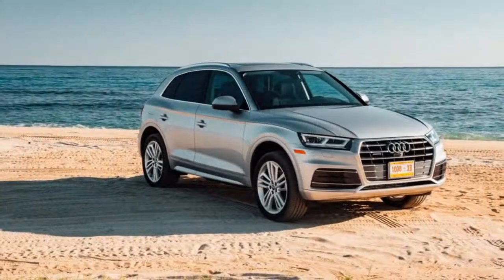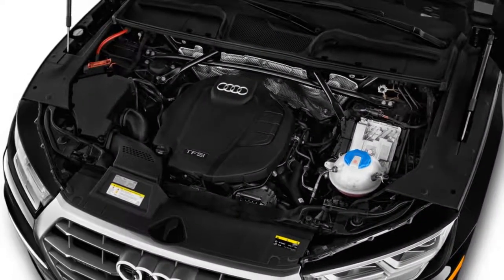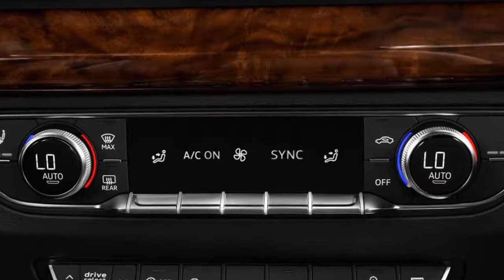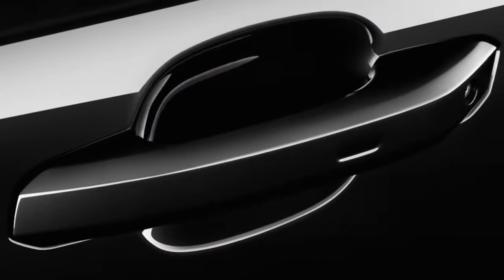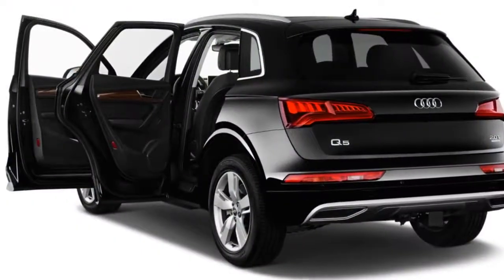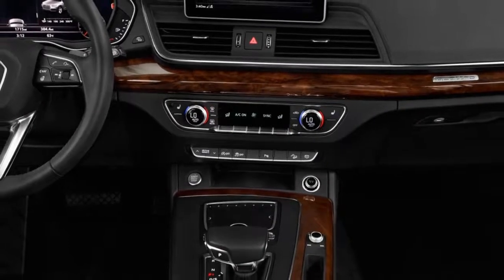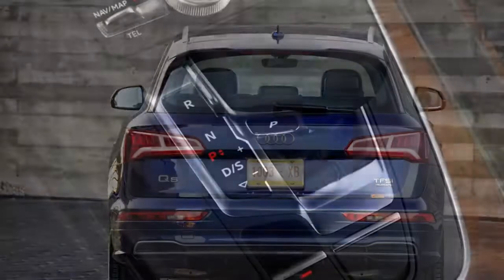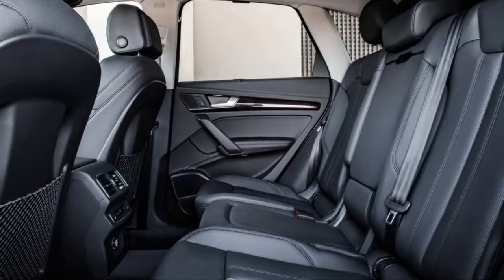Best Review 2019 Audi SQ5. Is It Still The Best? | Carsmagz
This Is My Personal Channel Dedicated To Those Who Share The Same Interest With Me. All Of The Best Review 2019 Audi SQ5. Is It Still The Best? | Carsmagz  Youtube Video I Upload Is Originally Video By My Own Self And I Hope Those Will Bring You The Same Excitement As It Gives Me Now.

When I Begin To Record For This Channel, I Have So Many Things In Mind I Want To Share And I Don’t Know How To Start. Even Though I Try To Be More Organized, Things Here Are More Spontaneous Than Anything. I Hope You Like My Ideas I Express Through The Videos. I Will Appreciate It If You Leave A Positive Comment In Which I Can Improve My Channel. Things Are Okay If You Don’t Agree On Things I Say, As Long, As You Don’t Throw Junks On My Comment Space. If You Like To Get More 2019 audi sq5 release date,2019 audi sq5 changes,2019 audi sq5 horsepower,2019 audi sq5 for sale,2019 sq5 release date,2019 audi sq5 specs,2019 audi sq5 review,2018 audi sq5Videos And Updates From Me, You Should Subscribe And Follow My Posts.

The Entire Content Of The Video Should Be Targeted For Informative And Fun Only Without Any Tendency To Hurt Anyone So Please Help Me Keeping It That Way And Avoid Dirty Comments To Each Other. CARSMAGZ Channel